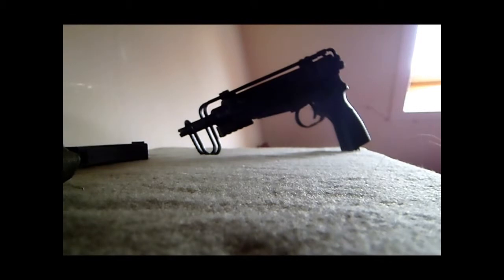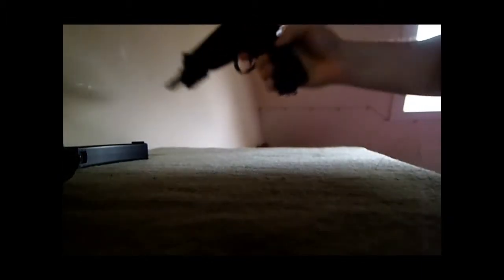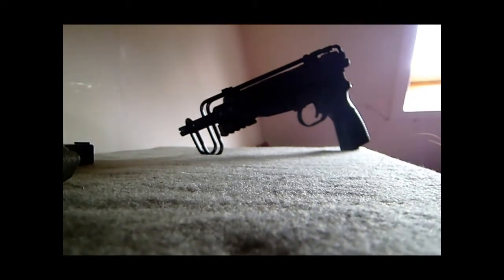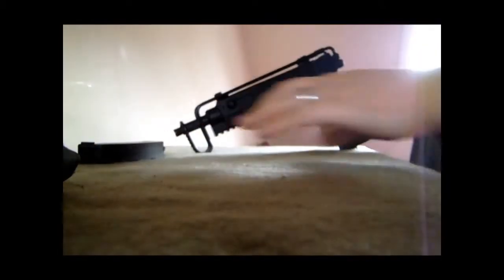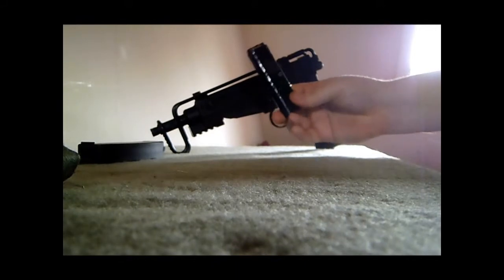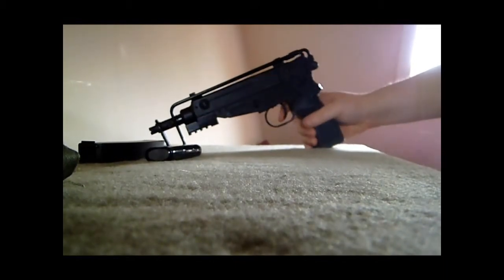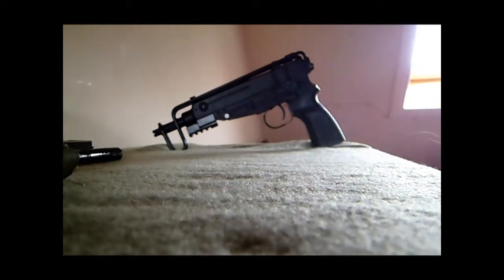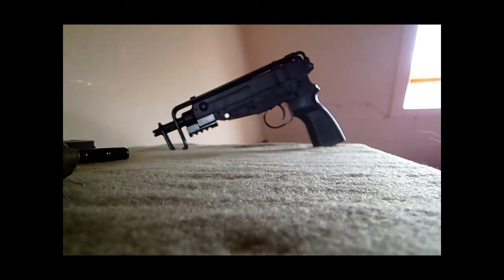skorpion review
After a long Spell without vids im back and kicking it off with an AEP skorpion all stats and links to relivant airsoft sites Below:

material : ABS & metal
FPS with .2 bb's 245 -250
Batt used : 7.2 V 500 mah
Rateing 8/10

UKara Required by LAW to Purchase RIF's for airsoft